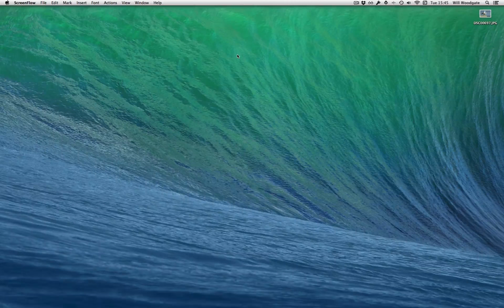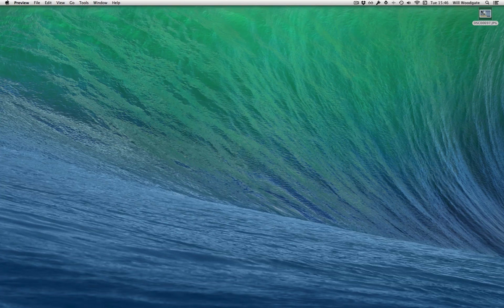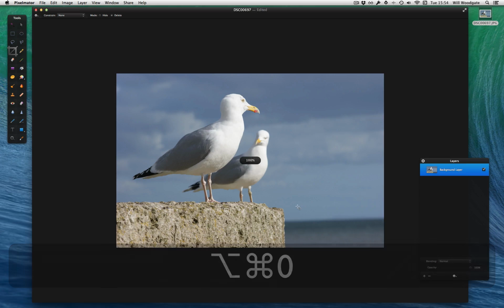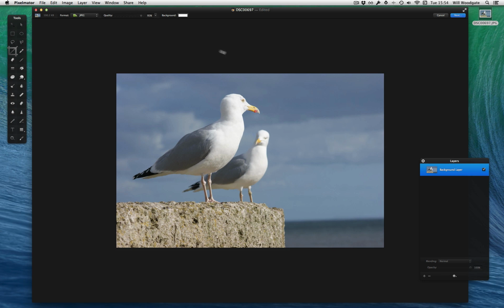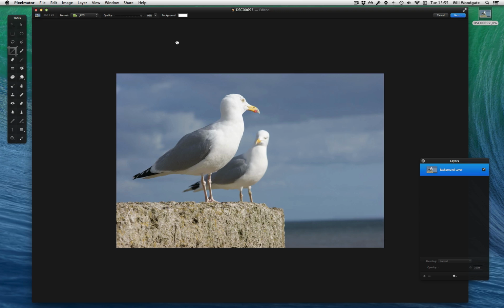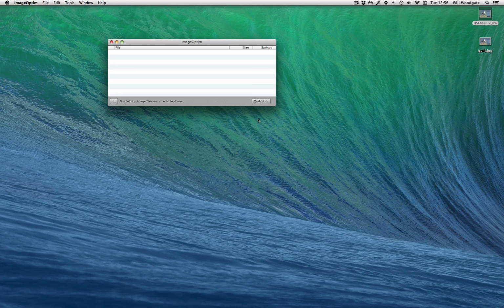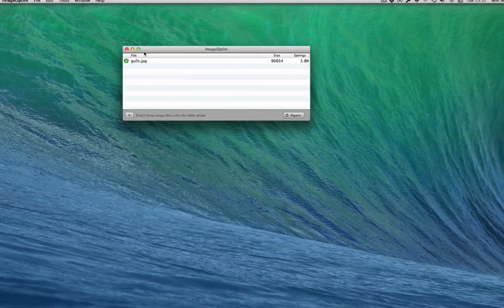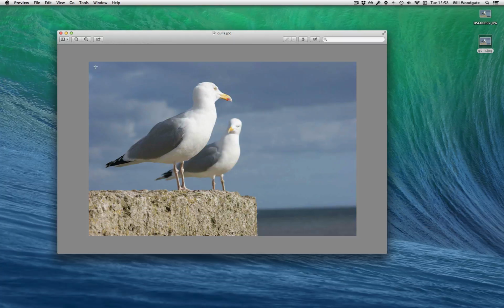Optimising images for the web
I was emailed overnight by a customer, about the best method to optimise images for a website. In the video, I give an insight into the workflow I use, using a combination of Pixelmator and ImageOptim.

This is similar to the tutorial I published for SSSVEDA on 5th August 2014. However this version is in HD, complete with the keyboard shortcuts used to access the different Pixelmator actions